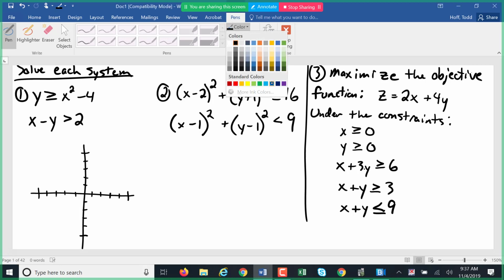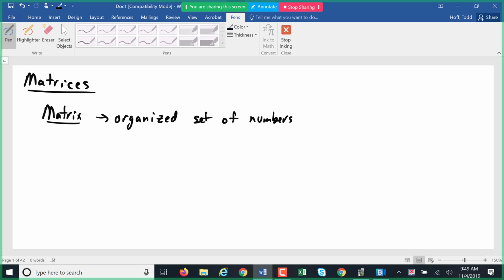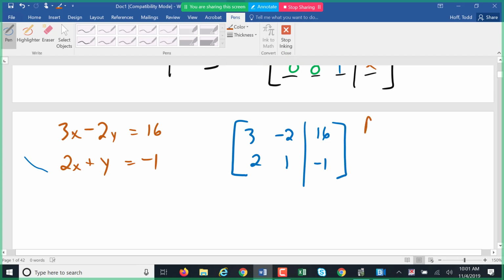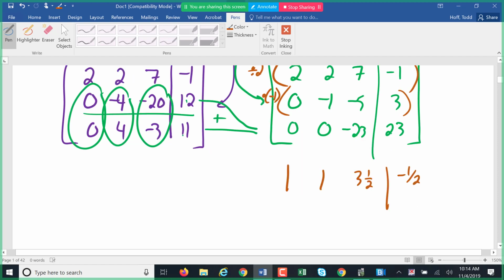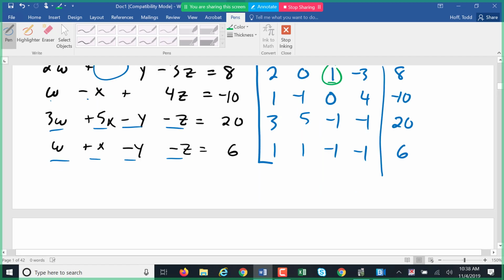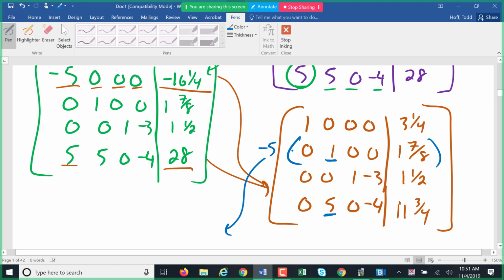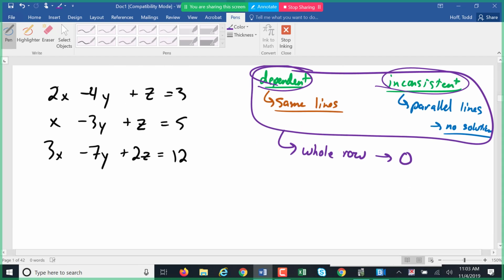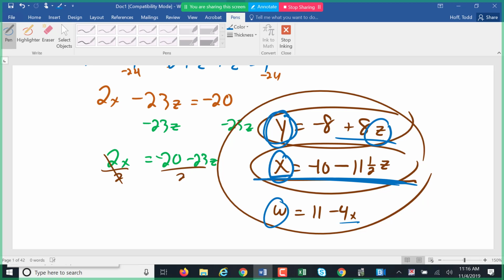9B Augmented Matrices and System